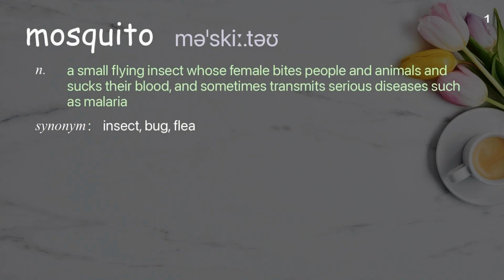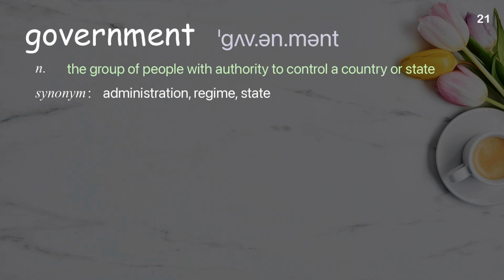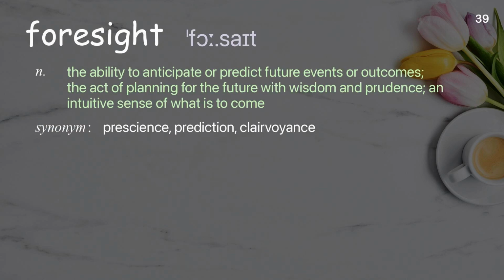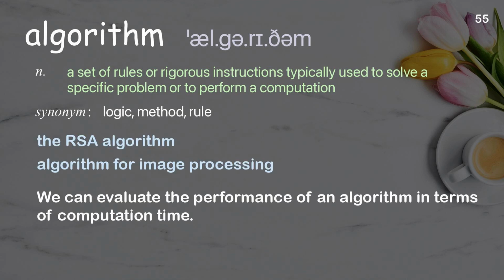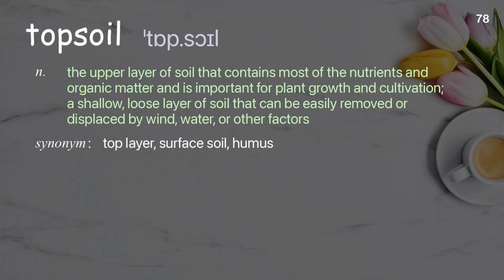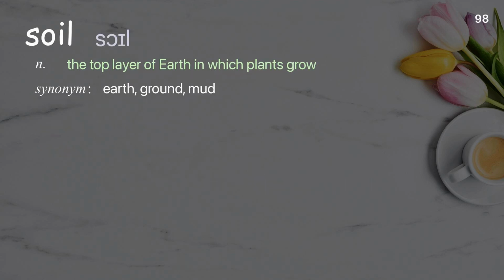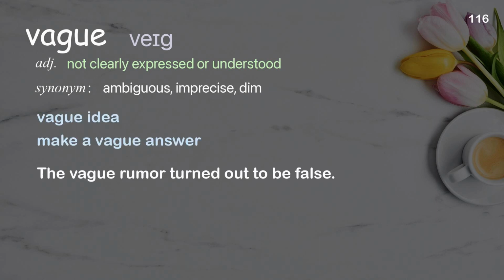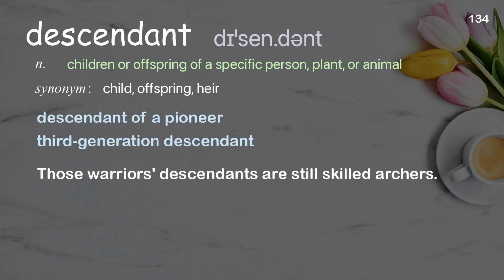136 Academic Words Ref from "Bina Venkataraman: The power to think ahead in a reckless age | TED"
■PLEASE NOTE

■Reference Source
Bina Venkataraman: The power to think ahead in a reckless age | TED Talk